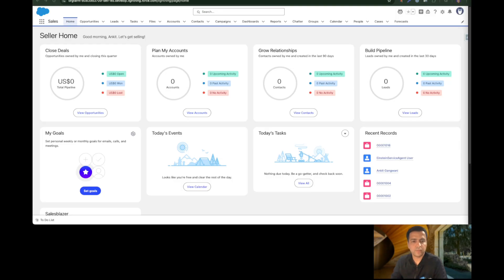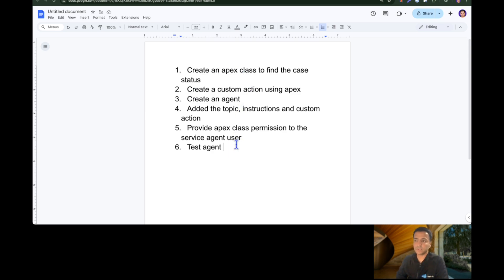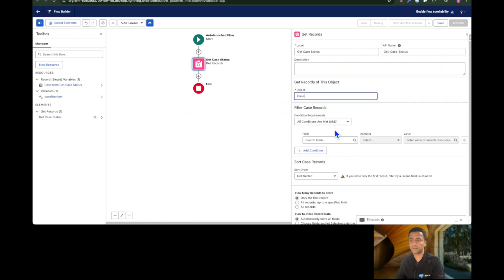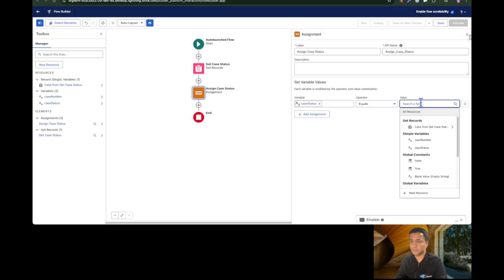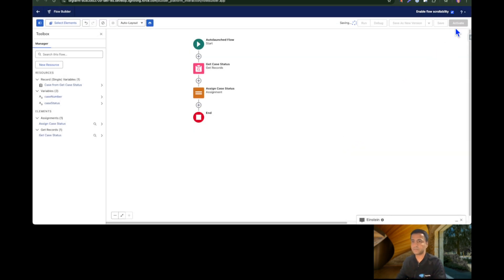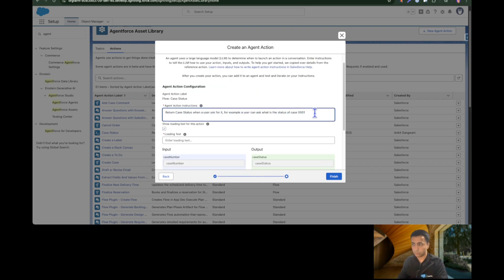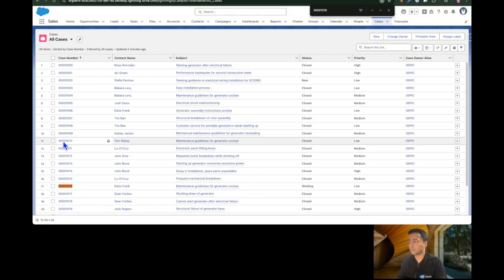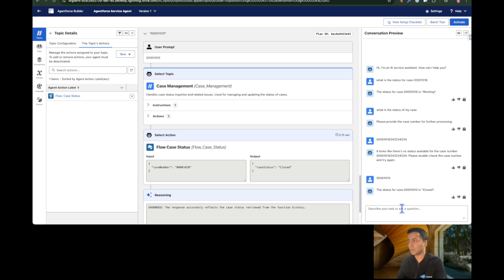Episode 02: Create Your First Custom Action Using Flow | Salesforce Agentforce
In this episode, I walk you through creating your first custom action using Flow in Salesforce. I demonstrate how to build an Agentforce agent, create a flow, and configure a custom action to streamline your processes. If you're looking to enhance your Salesforce skills and dive deeper into Agentforce, this tutorial is perfect for you!